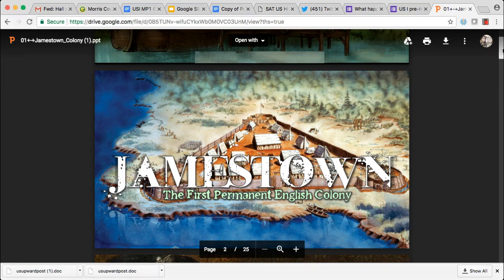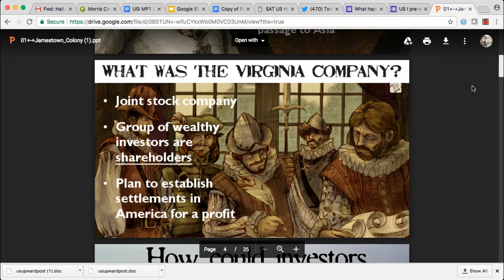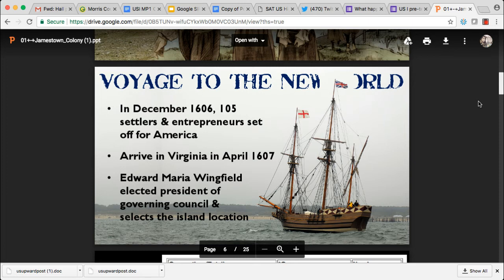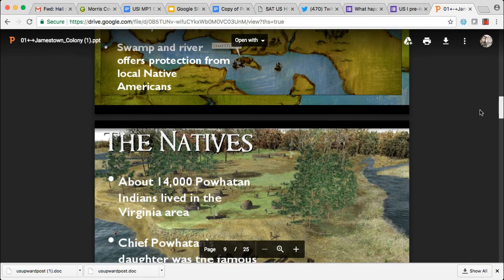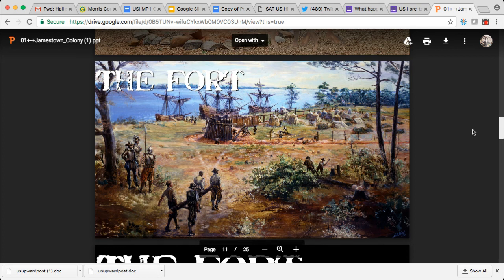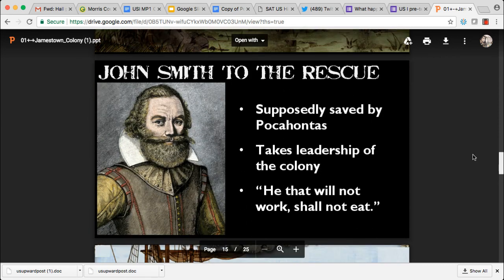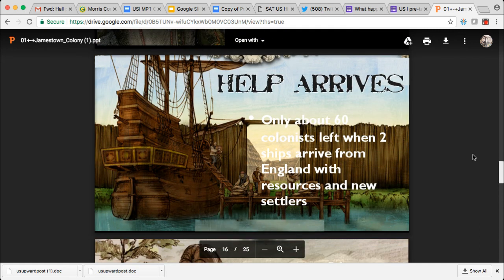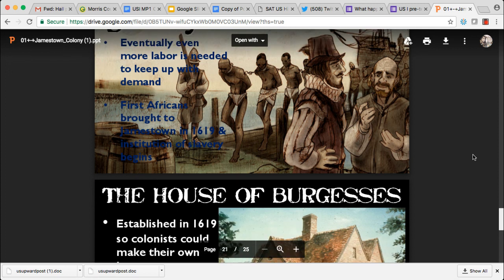US I: Jamestown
A brief overview of the Jamestown settlement